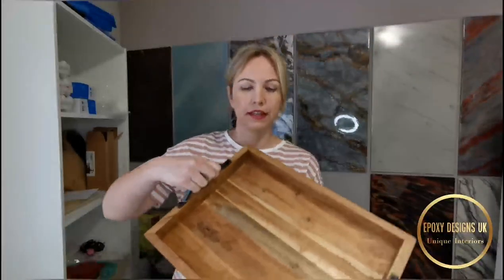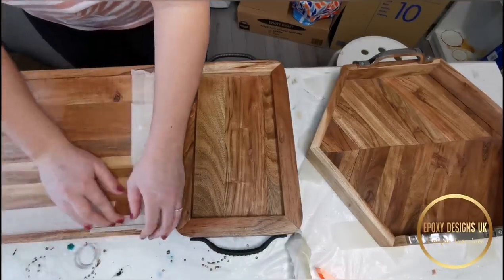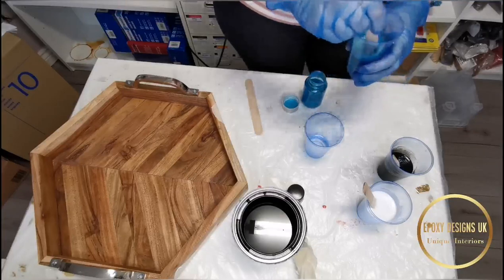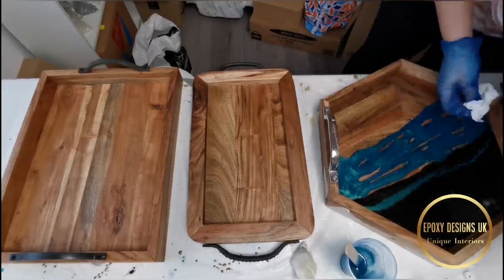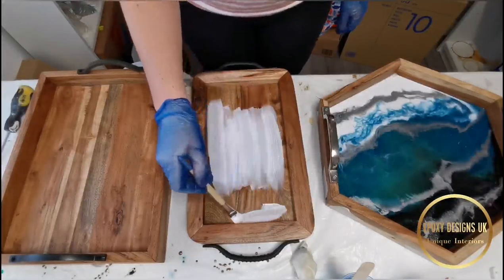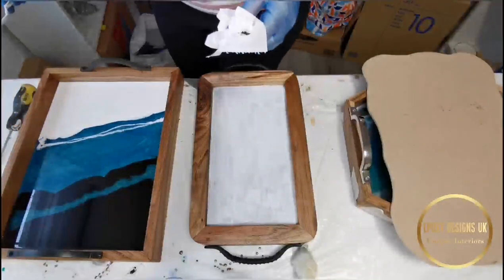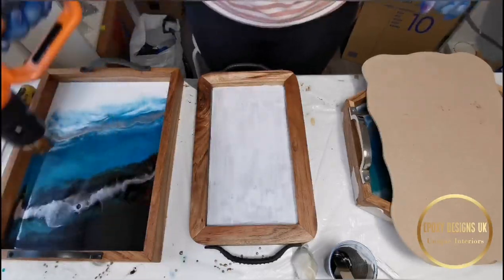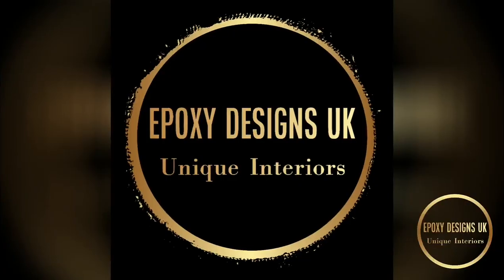#10 Epoxy Resin On Wood Tray - How To - Including Mistakes!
In this video I am coating three wooden trays with resin.

BLACK PASTE - mine is from China, but you can get one

3M PAINTER'S TAPE - I am using white, but recommend this one it's better